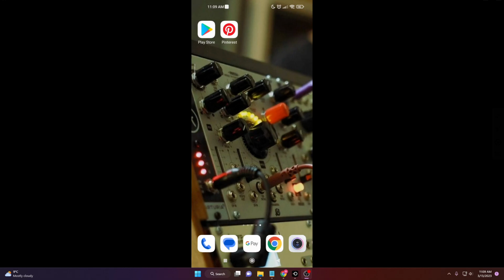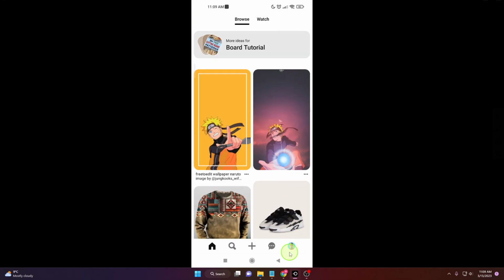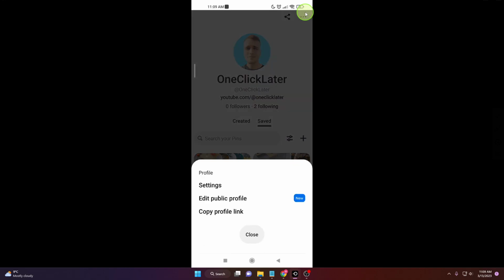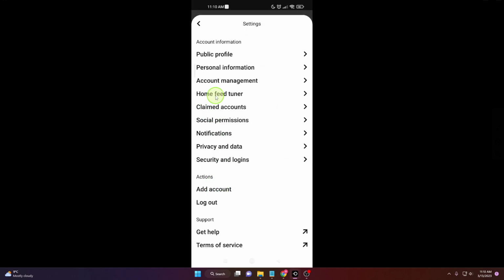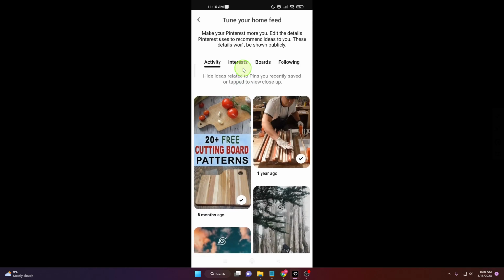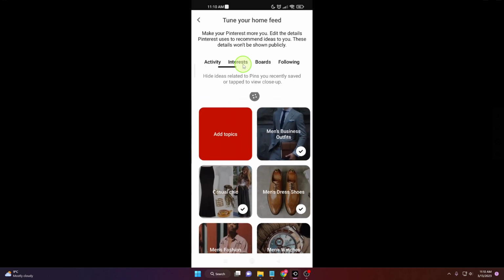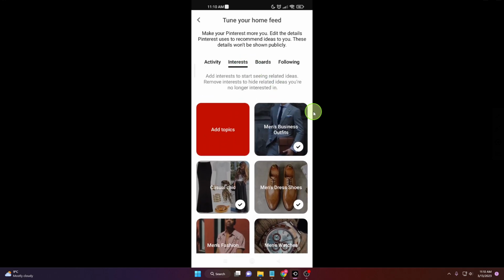How To Change Interests & Topics | Pinterest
In this tutorial video, you will learn how to update and change your interests and topics on Pinterest. Pinterest is a powerful visual search engine that helps users discover and save ideas and inspiration. By updating your interests and topics, you can curate a more personalized feed and receive recommendations that match your preferences.
Whether you're new to Pinterest or a seasoned user, this tutorial video will provide you with the necessary knowledge and skills to customize your interests and topics on Pinterest.